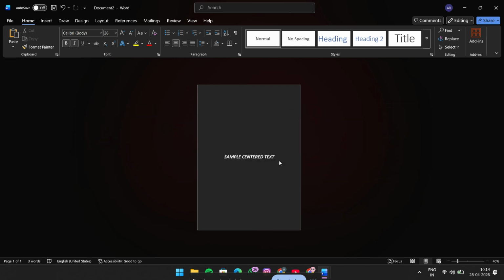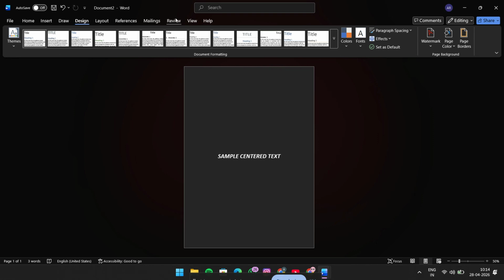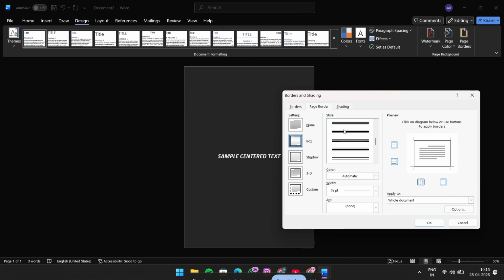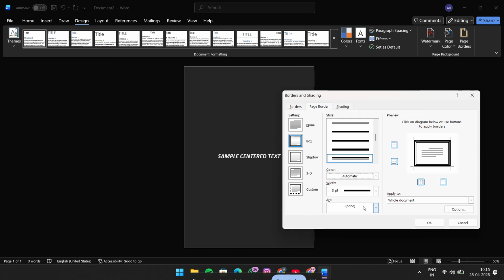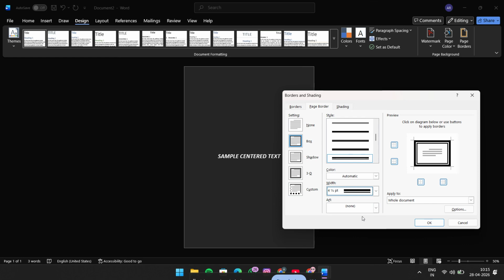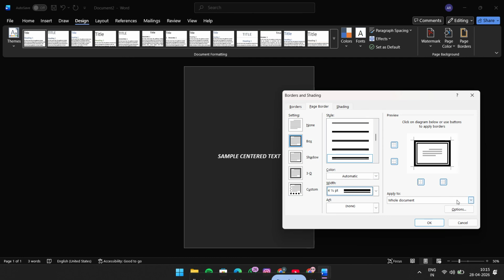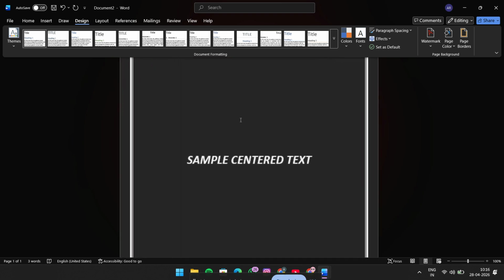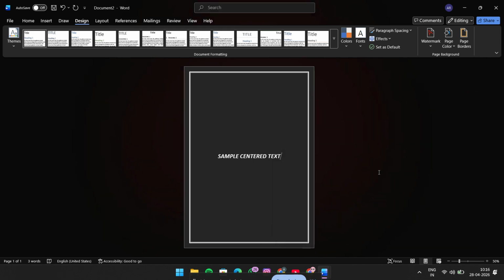How To Add A Page Border In Microsoft Word (Easy Guide)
Learn how to add a page border in Microsoft Word using the Design tab and Page Borders tool. Customize the style, color, width, and apply the border to the whole document, a section, or just the first page.

🕚Timestamps:
0:00 Intro
0:20 Open The Design Tab
0:42 Click Page Borders
1:04 Choose Box Under Settings
1:22 Customize Style, Color, And Width
1:52 Use The Apply To Dropdown
2:20 Confirm And Save The Border

✍️What You'll Learn In This Video:
• How To Add A Page Border In Microsoft Word
• How To Open The Design Tab In Word
• How To Use The Page Borders Tool
• How To Choose Box Border Settings
• How To Customize Border Style, Color, And Width
• How To Apply A Border To The Whole Document
• How To Add A Border To A Specific Section
• How To Add A Border To The First Page Only

💡Pro Tips:
• Use a thinner border for professional reports and a thicker border for flyers or cover pages.
• Preview your border before clicking OK to avoid redoing the formatting.
• If your document has multiple sections, check the Apply To option carefully.
• Match border color with your document theme for a cleaner design.
• If you only want the border on the title page, select the first page option before applying.